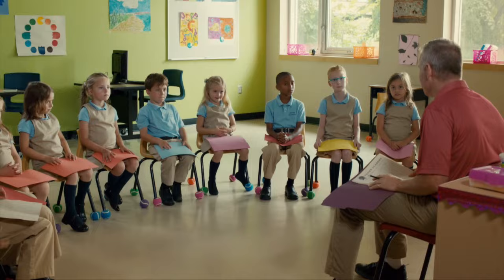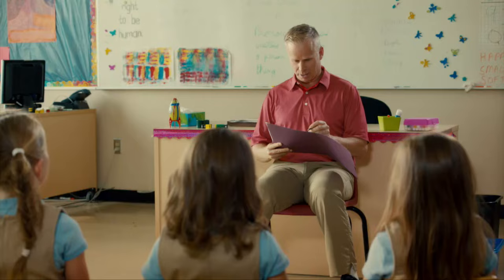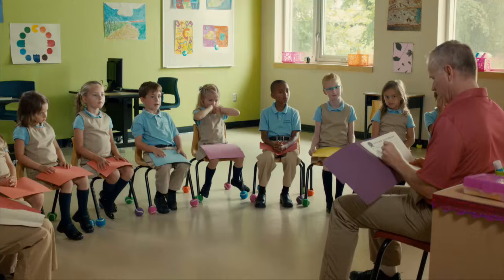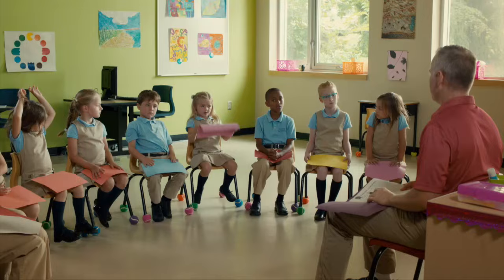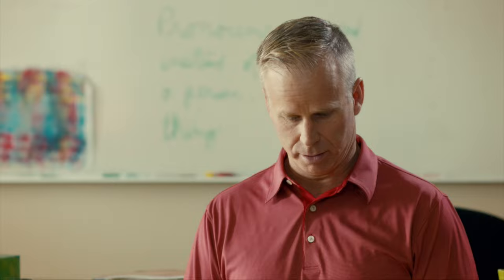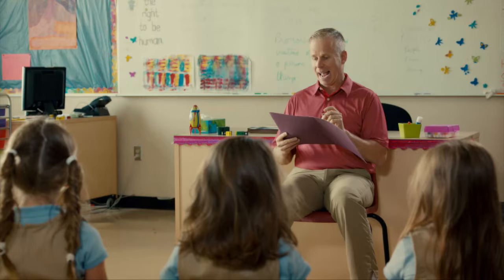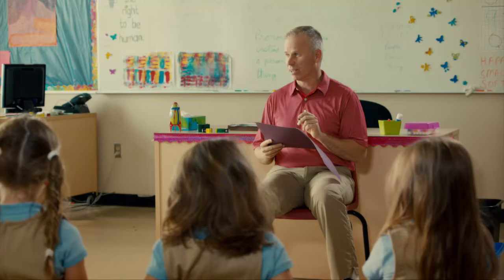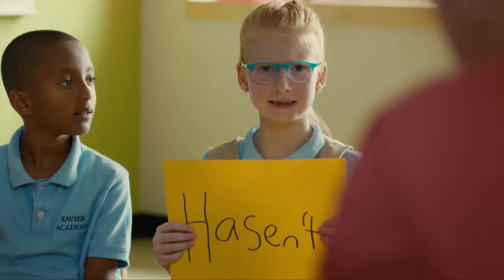Kindergarden students learn contraction words on Mr. D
You know Phillip is going to drop the ball. Watch full episodes of Mr. D on CBC Gem

Based on Gerry Dee's real-life experiences as a teacher before he moved to comedy full-time, MR. D is the story of a charming, under-qualified teacher.

CBC Comedy is your destination for funny Canadian comedy and comedians in Canada, clips from TV shows like Schitt's Creek, Workin' Moms, Baroness von Sketch, Tallboyz and more!